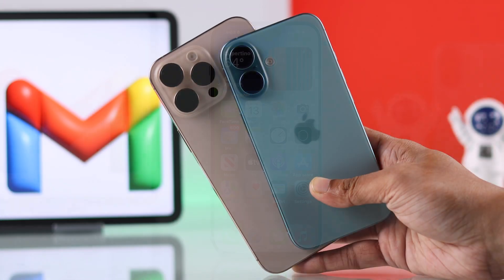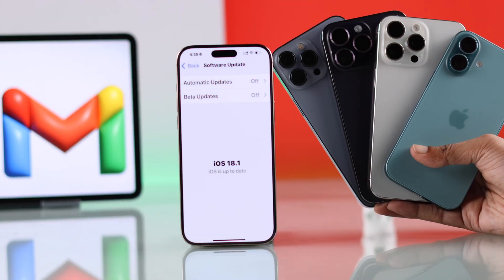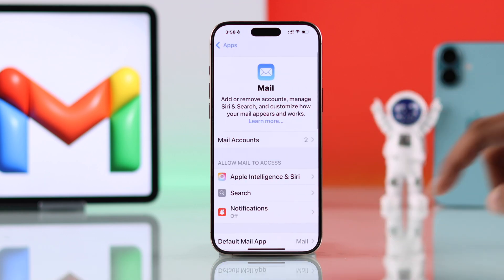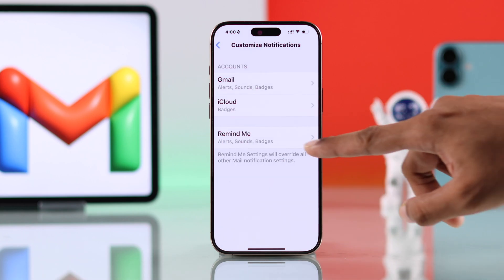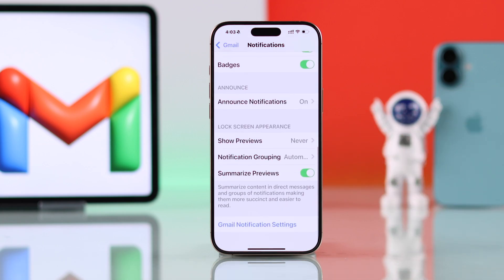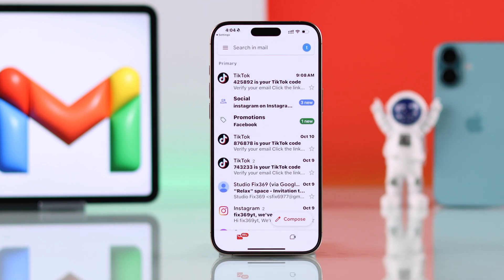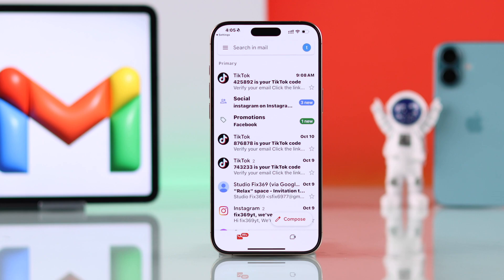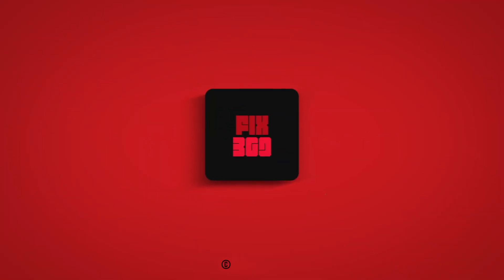Fix- Gmail Notification Not Working on iPhone 16 Pro/Max/Plus!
After the latest iOS 18 update, Gmail or other email notifications suddenly stopped working on your iPhone 16 Pro Max or Plus? Frustrated with various Gmail notification issues mentioned below on iPhone 16 series phones or any other iPhones running on iOS 18, including models like the iPhone 15, 14, and 13 Pro Max, such as:

• Missing Gmail notifications for new emails
• No email notifications on the lock screen, home screen, or notification center
• Notification previews not appearing for Gmail
• Gmail not pushing notifications promptly

No need to worry, the Fix369 Team brought you 5 simple yet effective solutions to resolve Gmail/Email notification not working problems on iPhone 16 Pro/Max/Plus, as well as any iPhone running on the latest iOS.

0:00 Gmail Notification not working on iPhone 16 Pro/Max/Plus?
0:21 Solution 1: DND/Mail Notification and Alerts on iPhone
1:14 Solution 2: Gmail Notification and Alerts on iPhone
1:37 Solution 3: In-App Notification Settings for Gmail
2:00 Solution 4: Re-install Gmail App
2:12 Solution 5: Switch Mail App